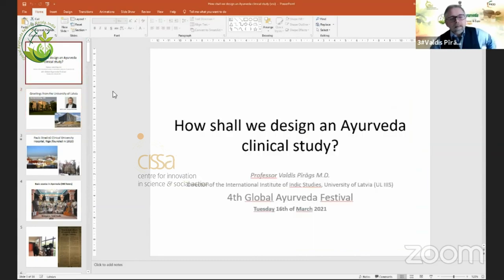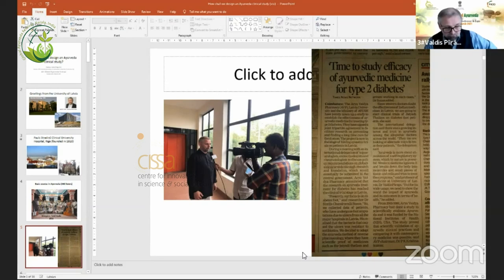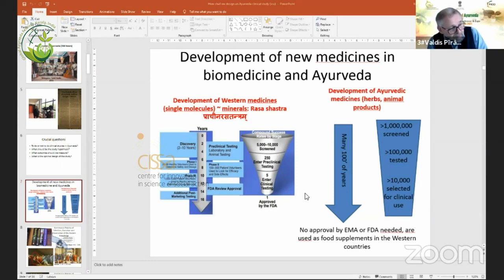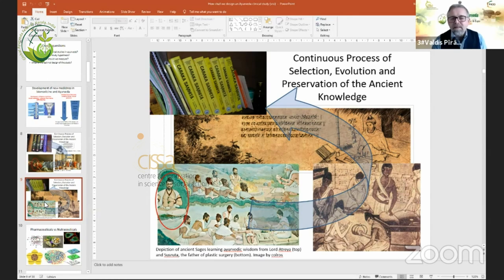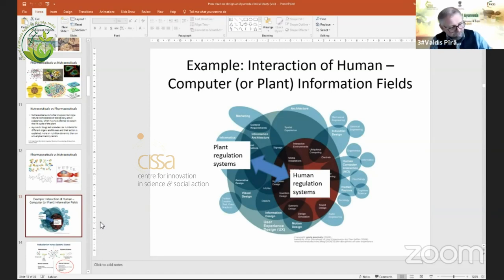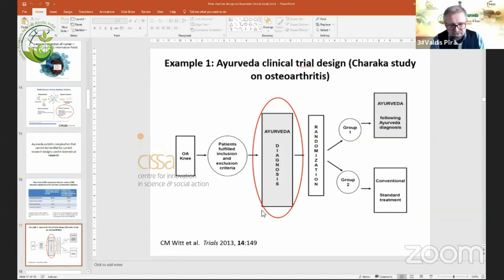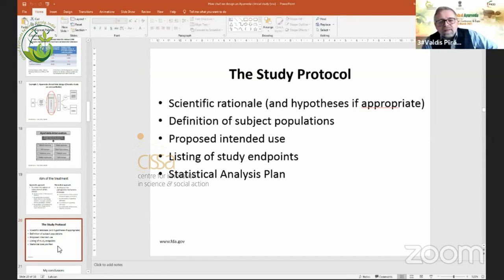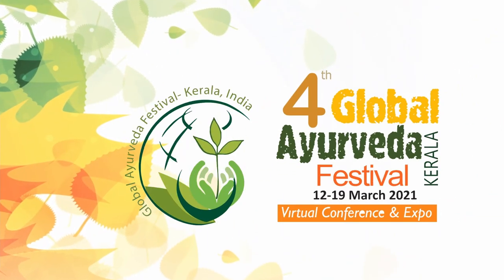Fourth Global Ayurveda Festival - International Ayurveda Seminar - Dr Valdis Pirags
Fourth Global Ayurveda Festival –Virtual Conference and Expo organised by Centre for Innovation in Science and Social Action (CISSA) in association with Govt of India (Ministry of AYUSH), Govt of Kerala and Ayurveda Fraternity represented by various organisations from 12 to 19 March 2021.
The programme was inaugurated by the Hon’ble Prime Minister Shri Narenda Modiji on 12th March 2021.
Union Minister for Youth Affairs and Sports Sri. Kiren Rijiju, who is also in-charge-of the Ministry of AYUSH, and Union Minister of State for External Affairs & Parliamentary Affairs and Chairman of the Organizing Committee, Fourth GAF Sri. V.Muraleedharan were the chief guests.
Union Minister for AYUSH, Sri. Shripad Yesso Naik was the Chief Guest in the Valedictory function.